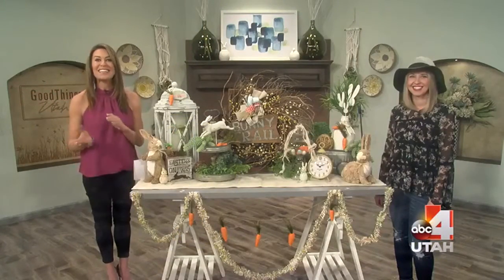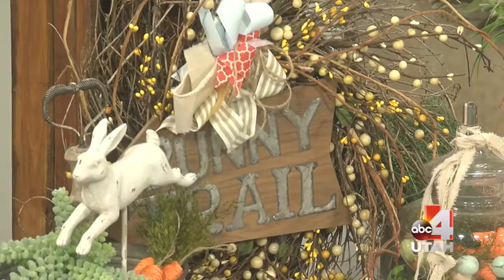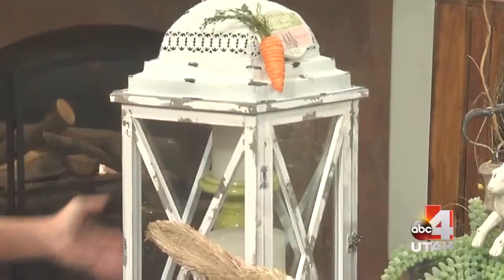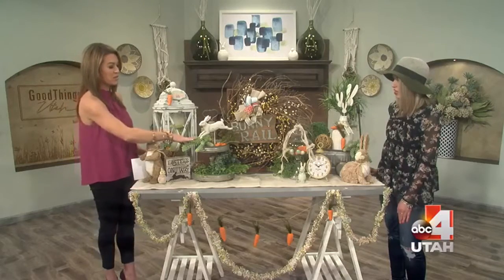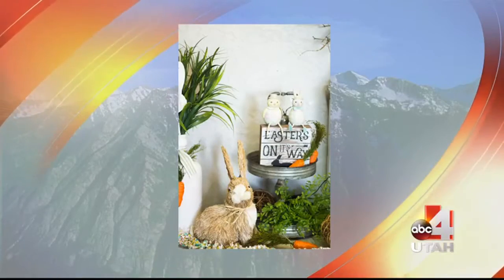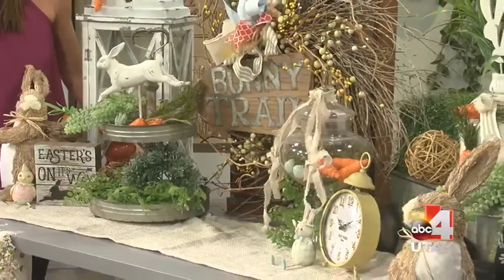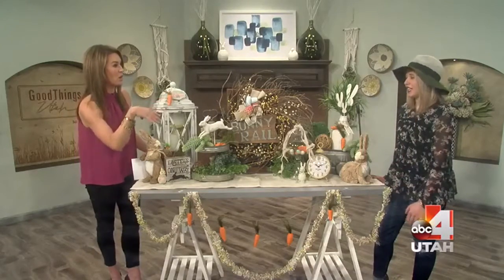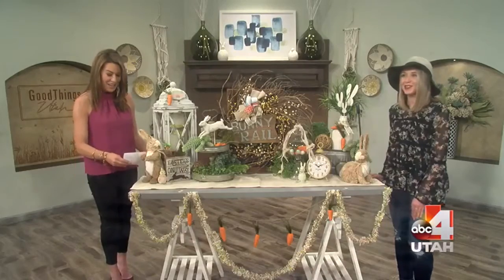Rod Works Easter on Good Things Utah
You do not have to spend a lot of money on holiday decor if you have a few staple pieces in your home. It adds a touch of holiday spirit without going over the top!